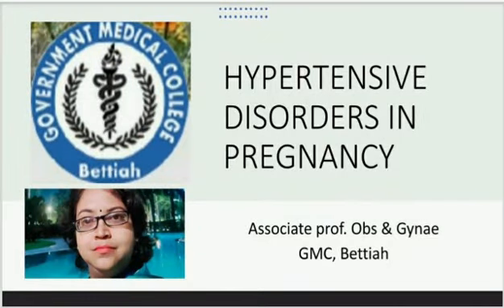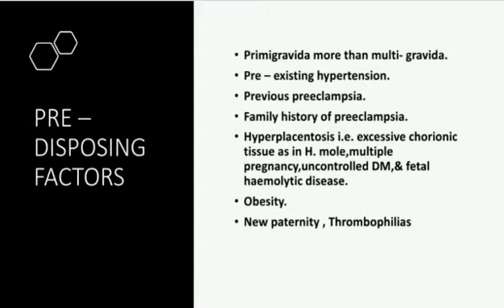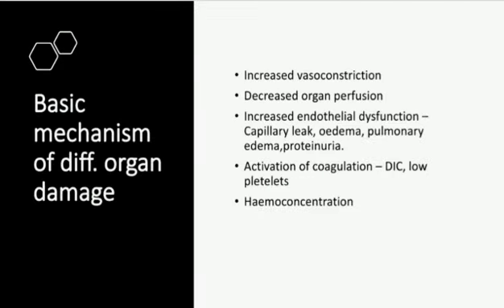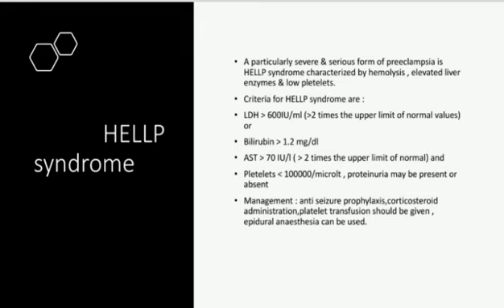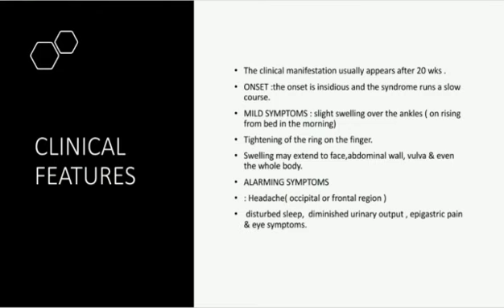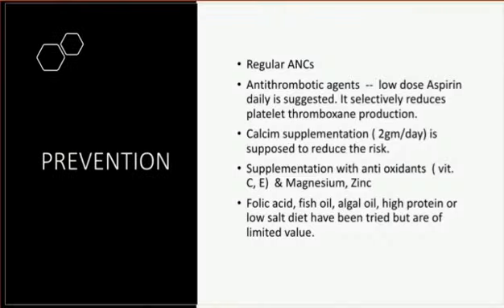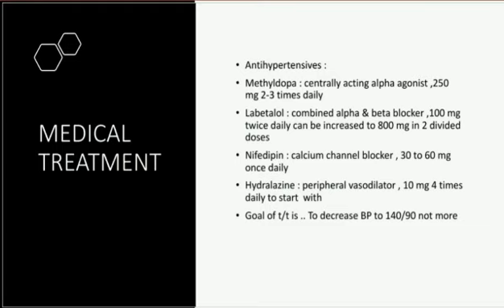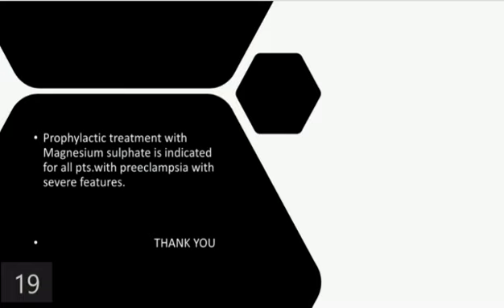Lecture on Hypertensive disorders in pregnancy by Dr. Malvika Kumud Associate Prof. OBS & Gynae